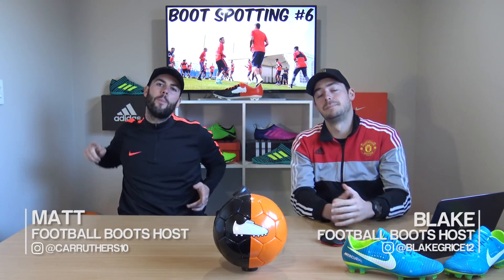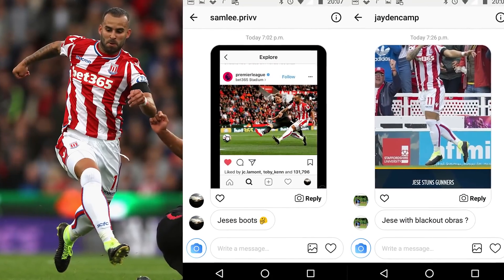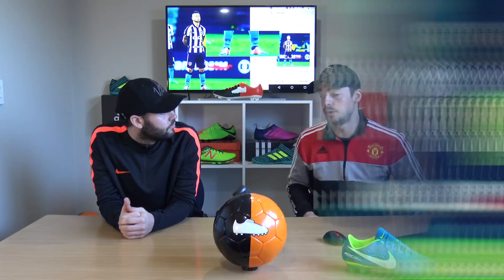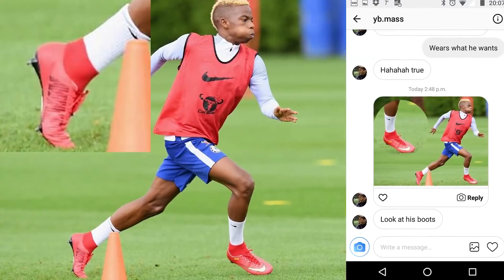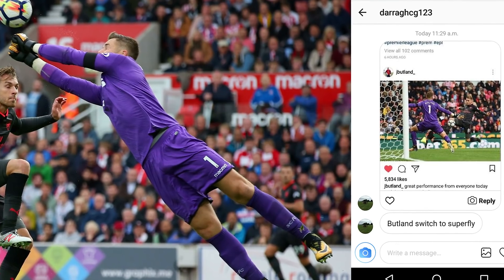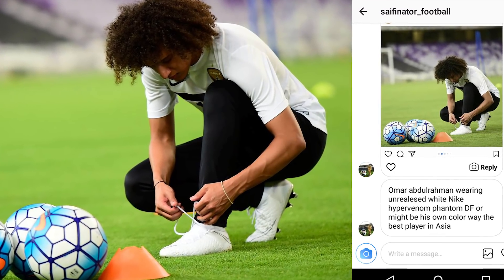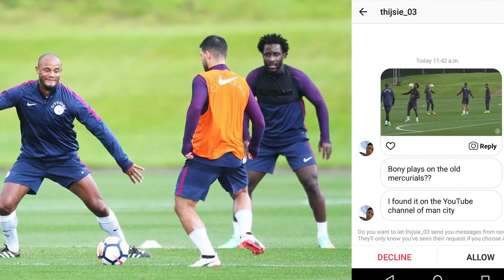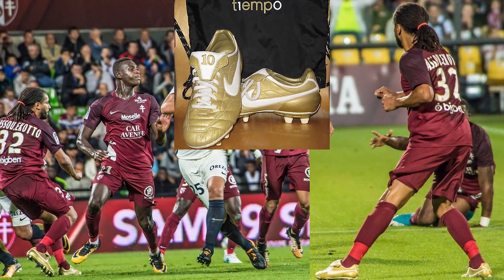Hazard's Unreleased Boots & Player Blackout Cleats?! Boot Spotting #6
Our latest boot spotting episode looks at what the biggest players including Hazard, Griezmann, Suarez wear on their feet over the past few weeks!